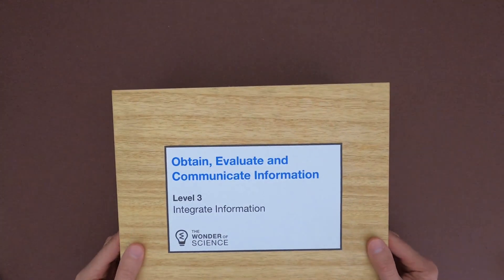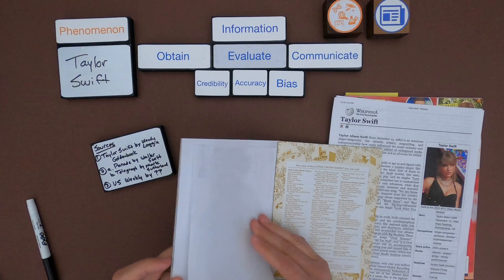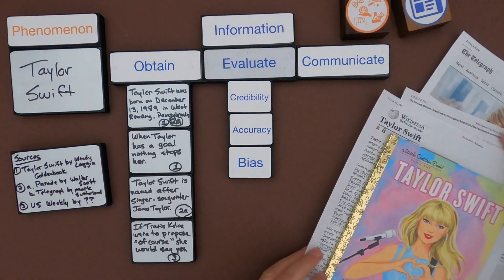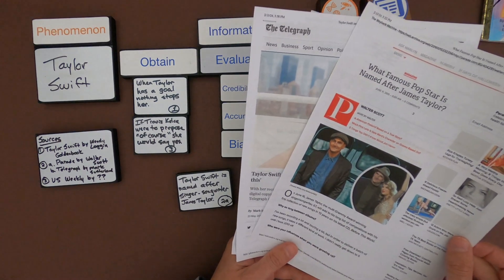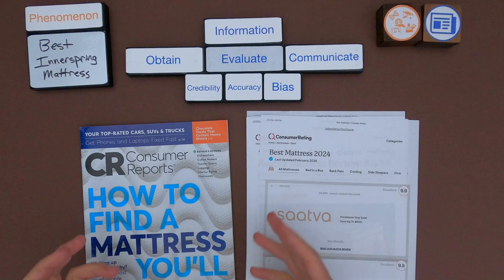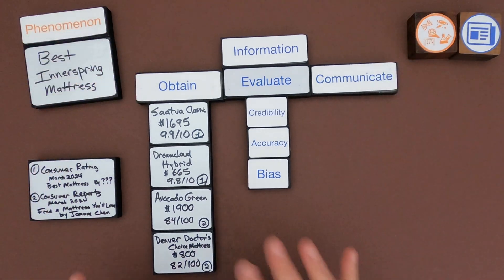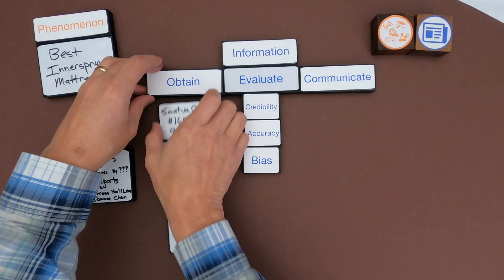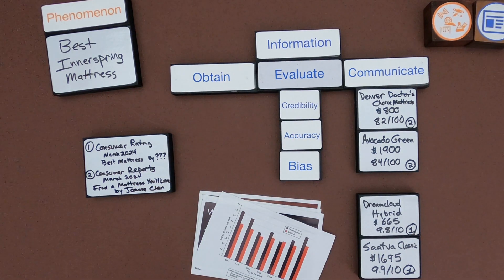Integrating Information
Student Worksheet: InsertURLHere

Obtain, Evaluate and Communicate Information - Level 3 - Integrating Information

In this video Paul Andersen shows you how to obtain, evaluate and communicate information  in a mini-lesson on integrating information. Two examples are included in the video and two additional examples are included in the linked thinking slides.

TERMS
Claim - an answer to a scientific question
Information - facts provided or learned about something
Integrate - combine with another so they become whole
Media - means of communication (e.g. internet, video, magazine, etc.)

This progression is based on the Science and Engineering Practices elements from the NRC document A Framework for K-12 Science Education.  “Integrate information in written text with that contained in media and visual displays to clarify claims and findings.”